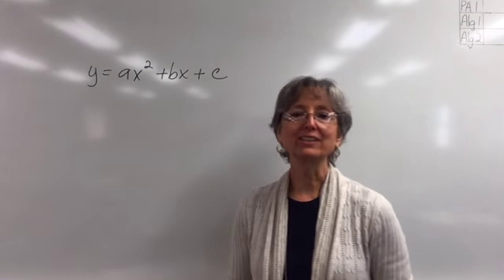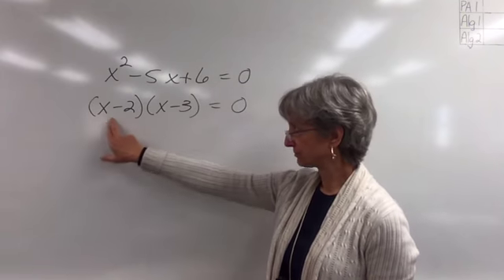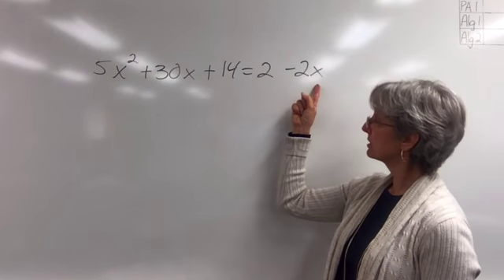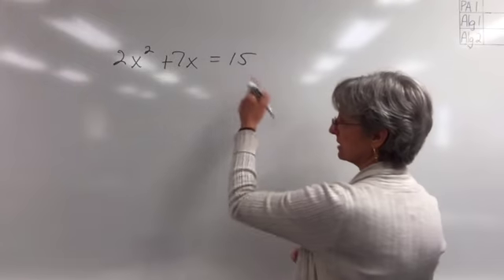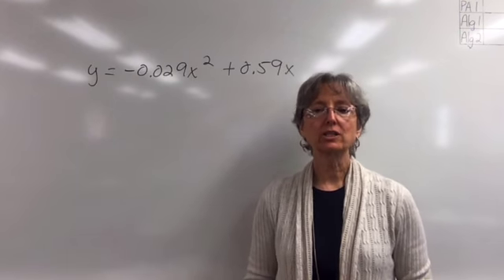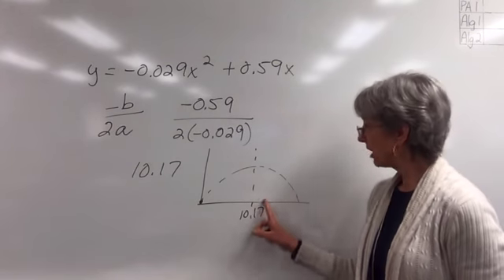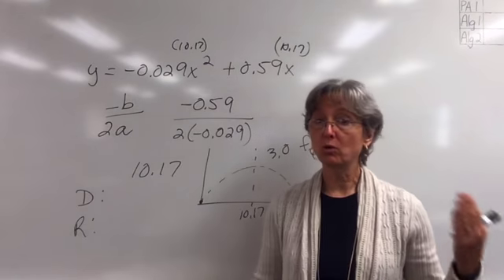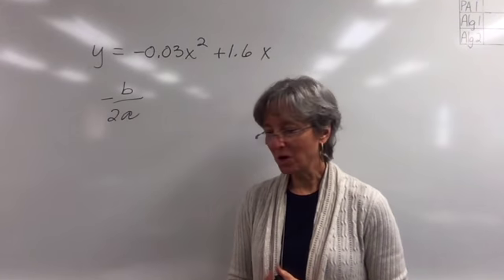Alg 2 - 4.5